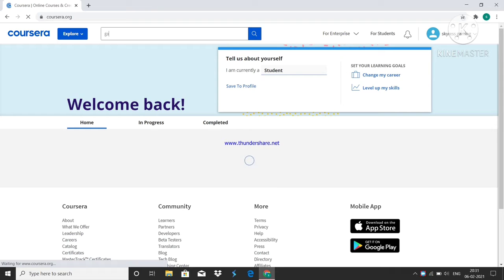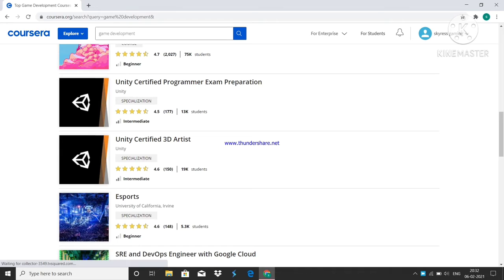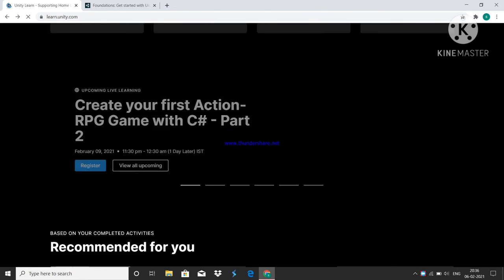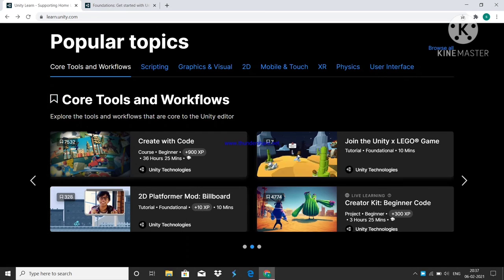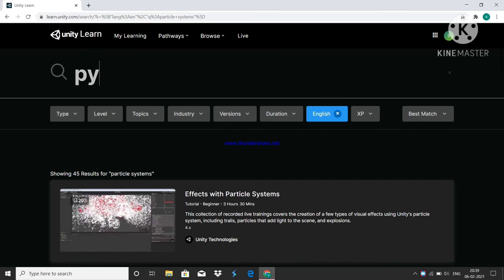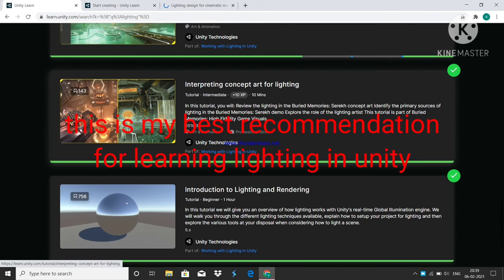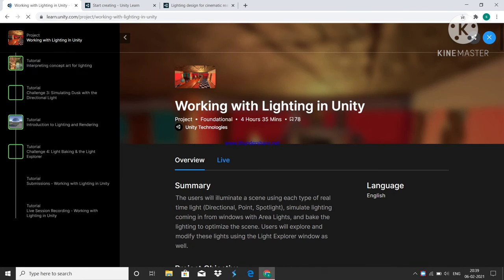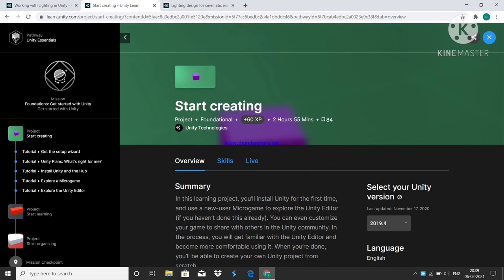Become a pro at unity by using this three resources in 2021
Hello, biossssss!

I had an idea of creating a fighting game in unity. After completing my first game I proceeded to develop this game. Hope you guys like this video. Post your suggestions in the comment box. Thank you.

Sport Track by Infraction

Some songs by infraction